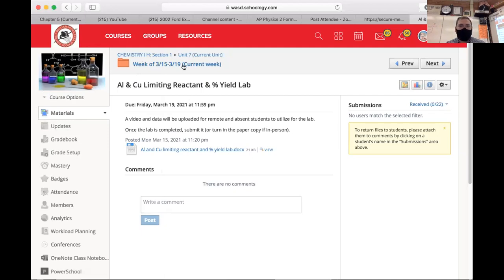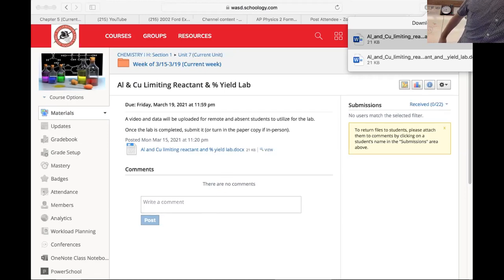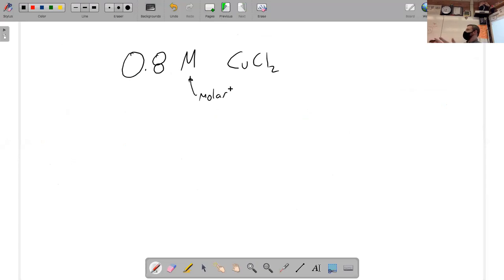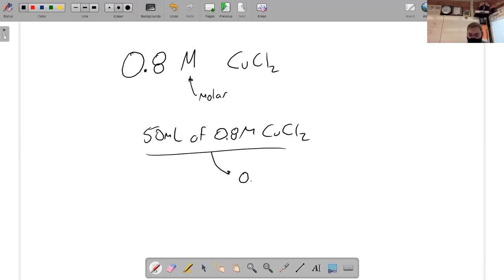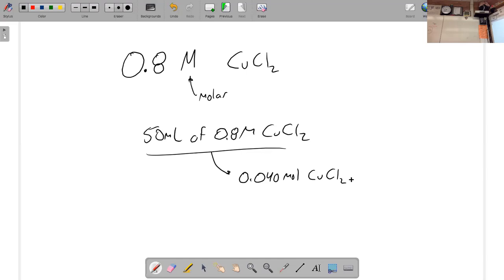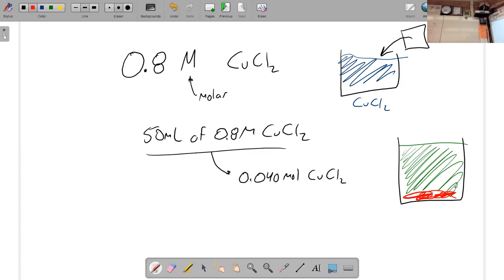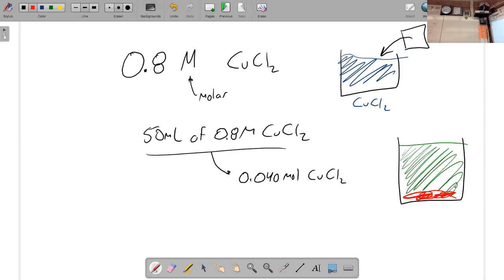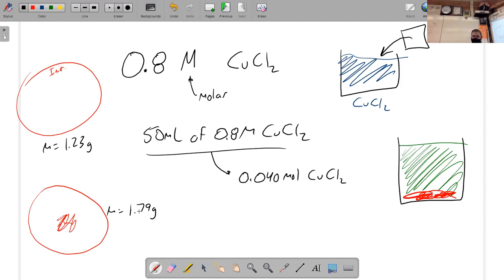Aluminum and Copper Chloride Limiting Reactant Lab - Honors Chemistry - 3/16/21